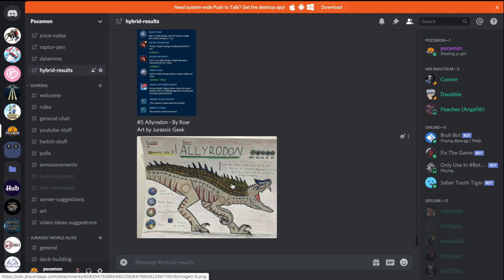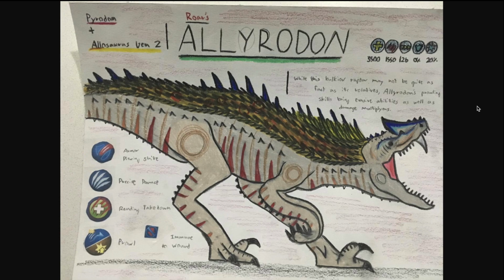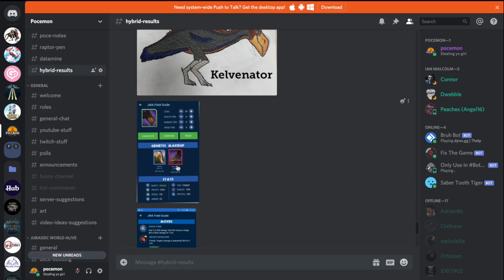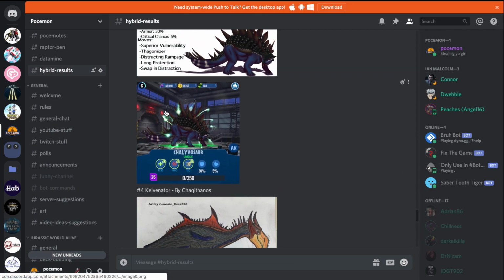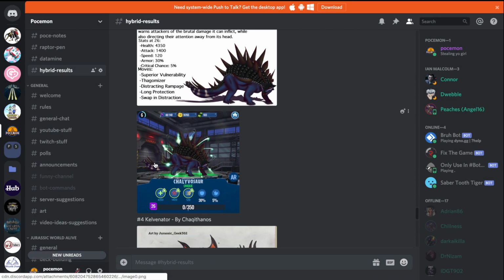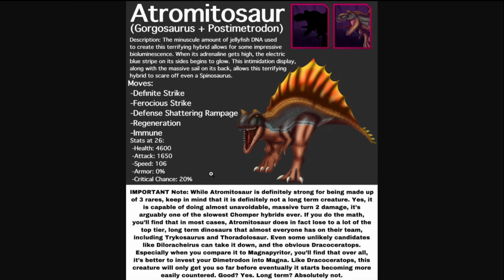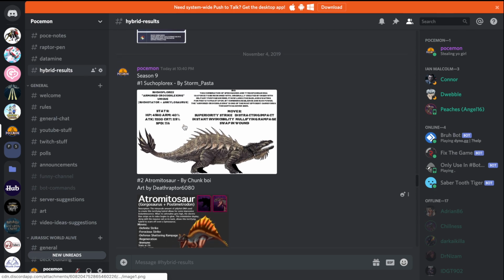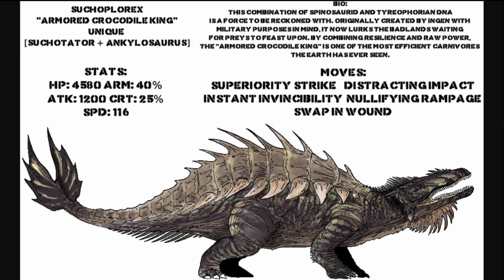ARMORED CROC HYBRID! JURASSIC WORLD ALIVE HYBRID CREATIONS! | Jurassic World Alive 1.10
Video Title: ARMORED CROC HYBRID! JURASSIC WORLD ALIVE HYBRID CREATIONS! | Jurassic World Alive 1.10

Season 9 results for the Hybrid Design contest for Jurassic World Alive 1.10